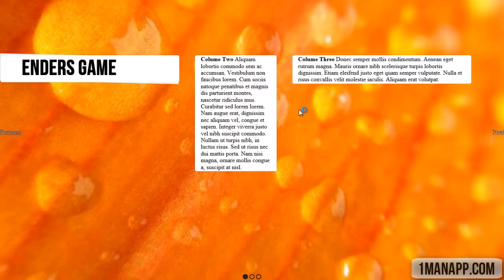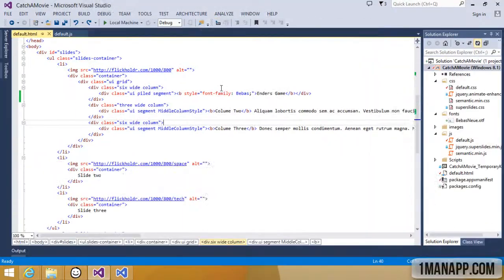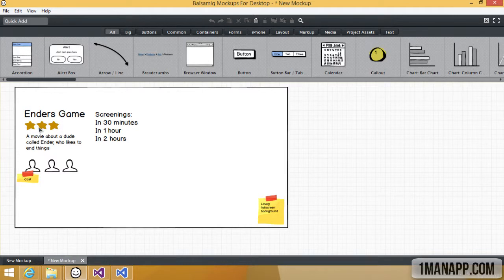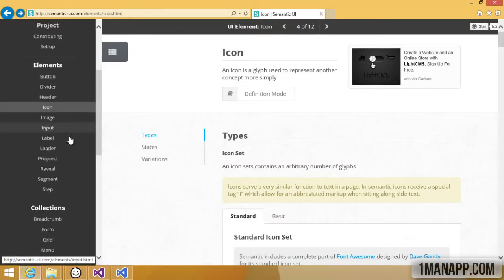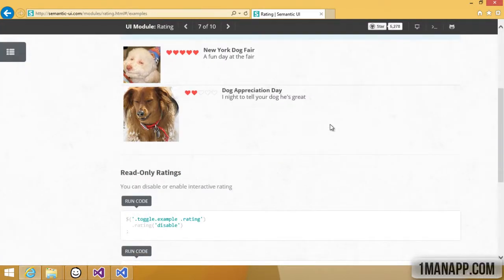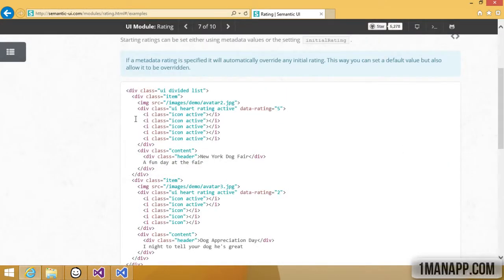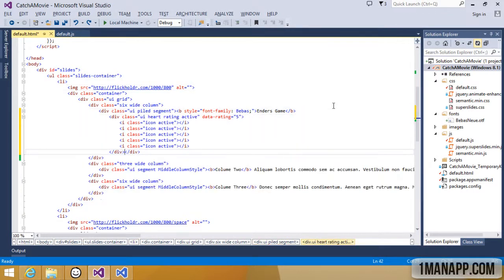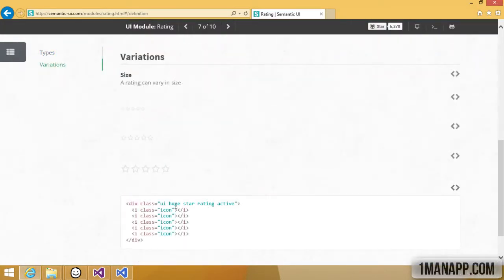08. Introducing the rating UI